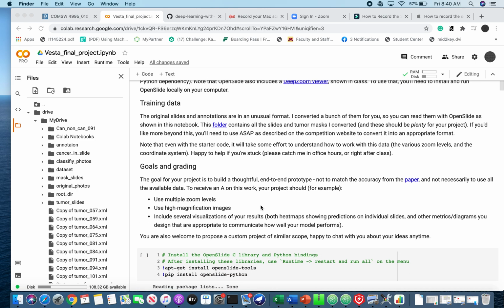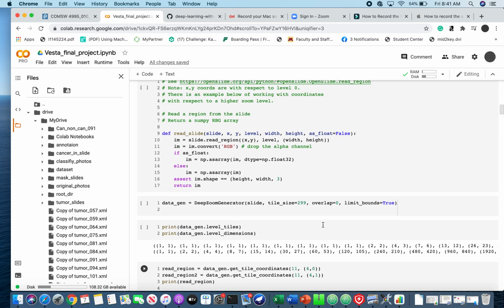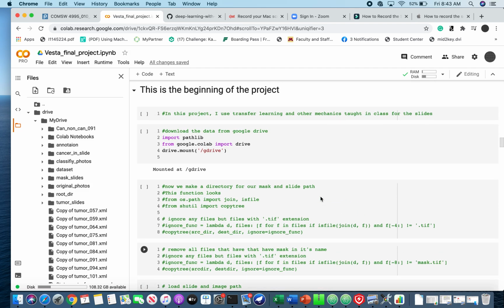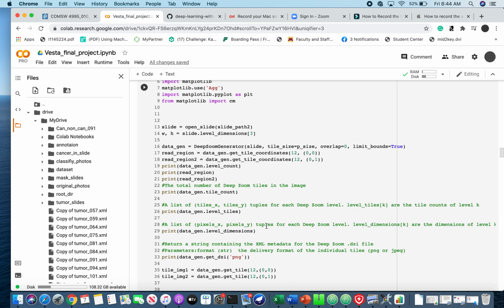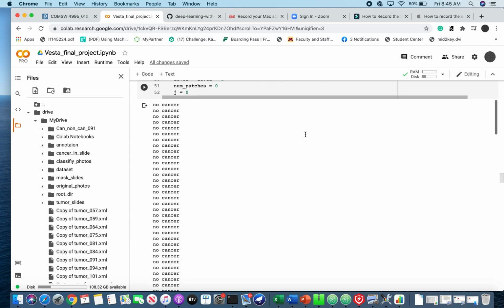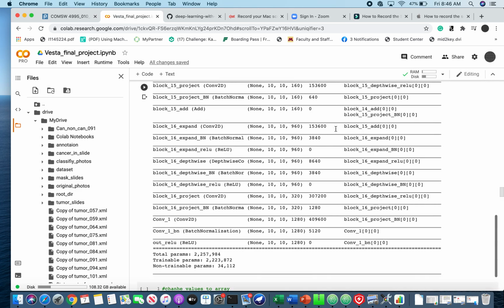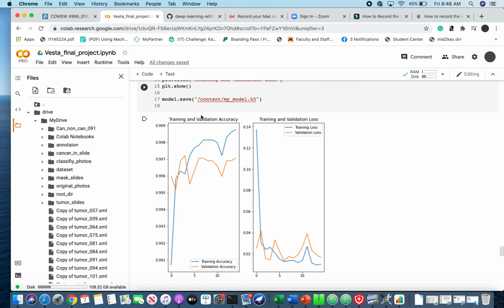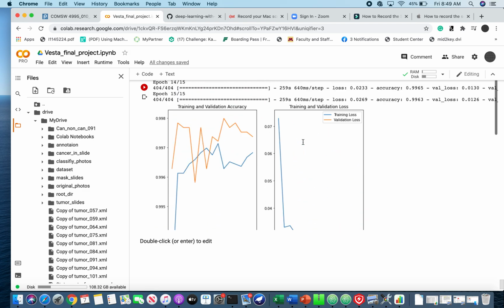Vesta_Final_project